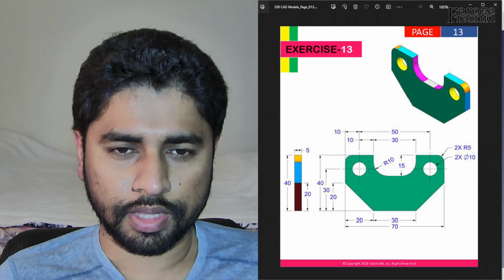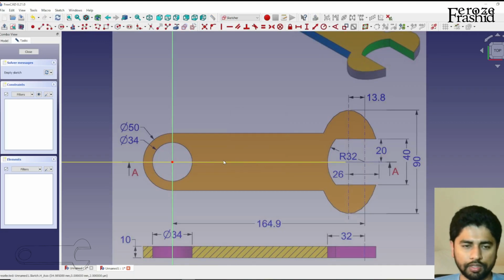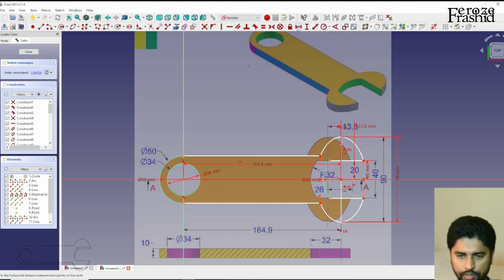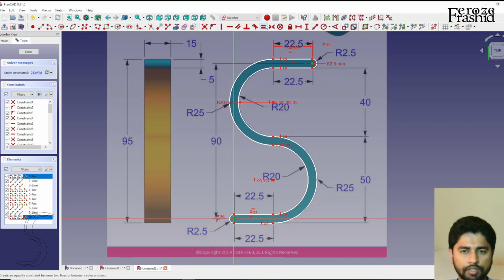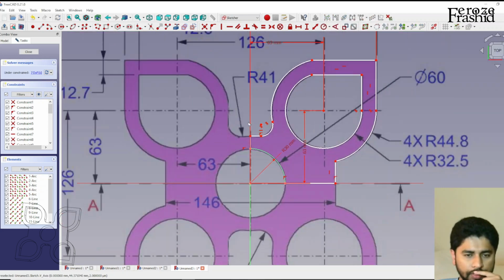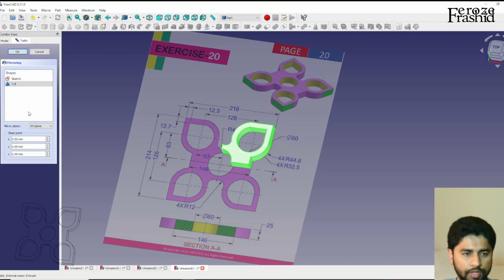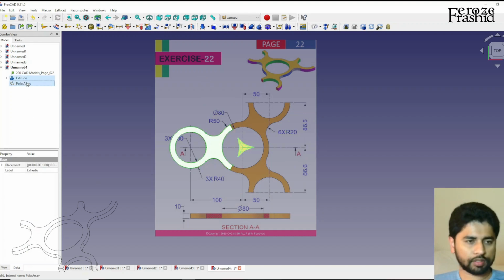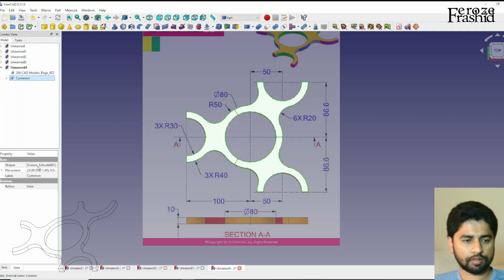200 3D Models in FreeCAD: Exercise 13 and a few more!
In this rather long video, I take on five one sketch jobs. I must say, the last one deserved its own video.